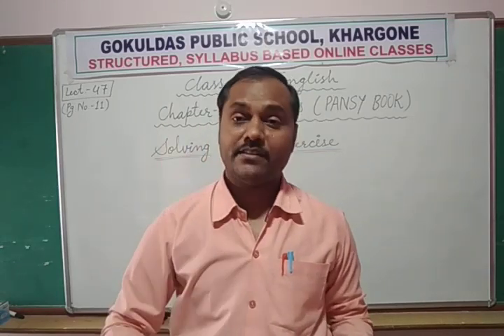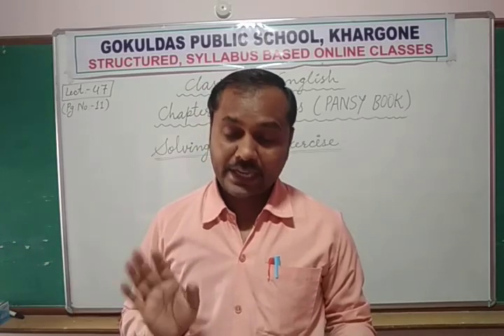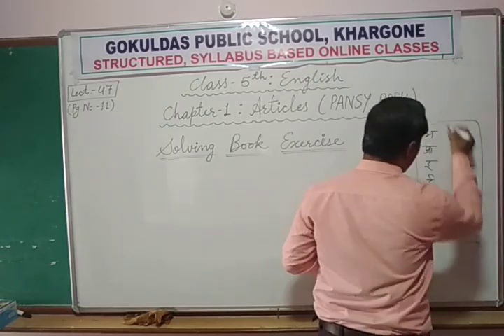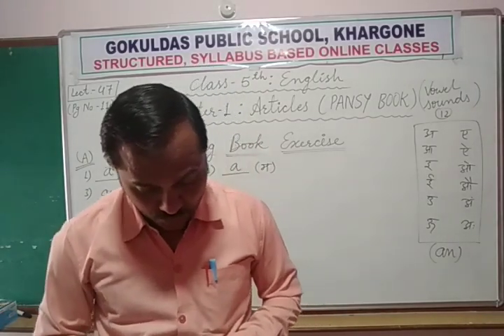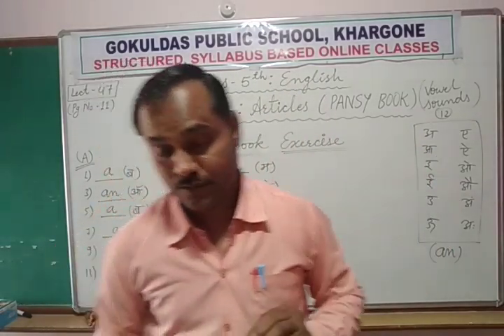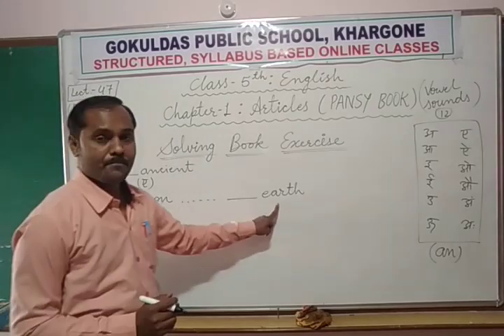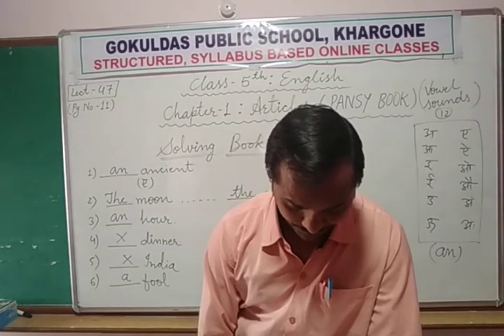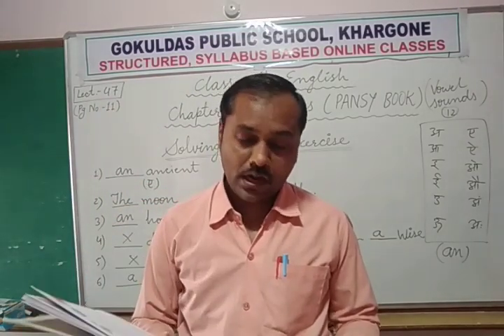Class 5 English Chapter 1 Article Book Exercise RD 11 11